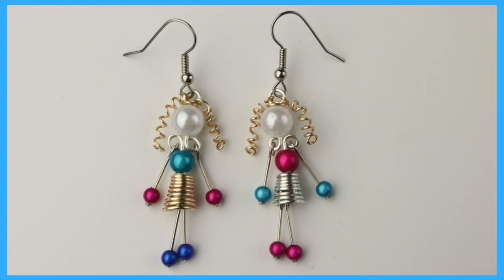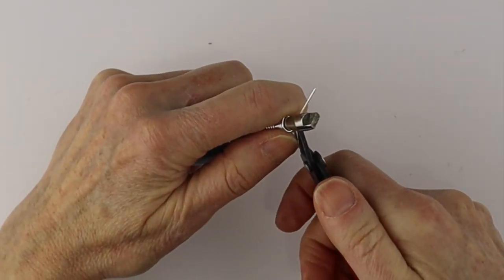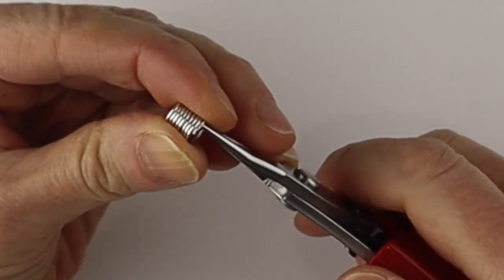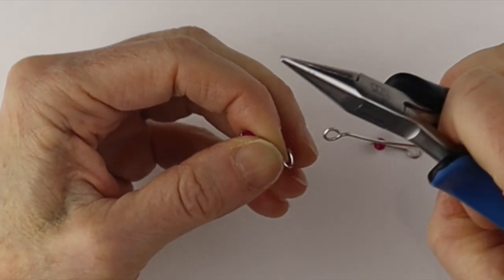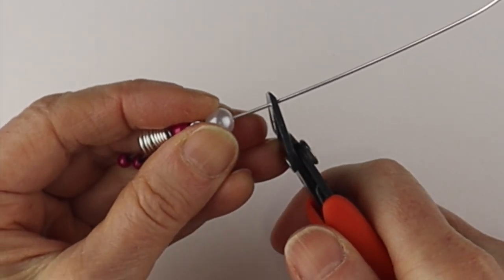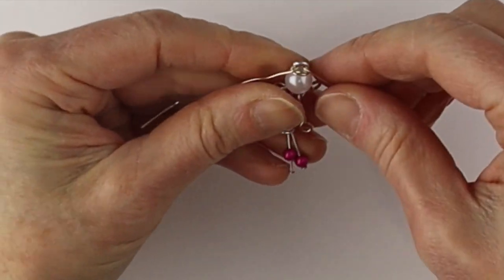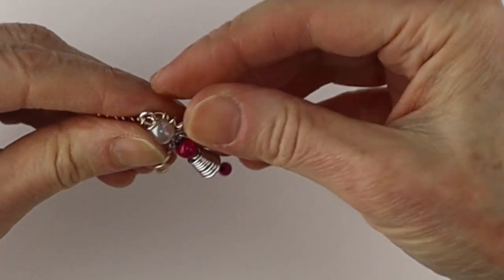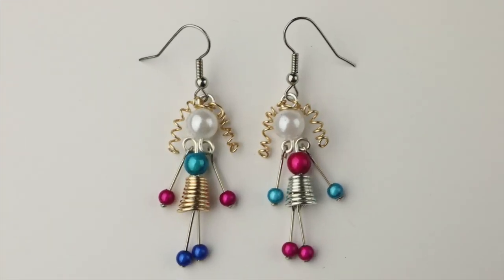Dangling Beaded Wire Figure Earrings @Beadalon Conetastic Tool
Dangling Beaded Wire Figure Earrings made with the @beadalon Conetastic Tool and the Hourglass Mandrels.

Conetastic Tool was designed by Sandra Lupo. Check out the @beadalon Facebook livestream where she demonstrates the tool

Please note tutorials are for personal use. All designs in my Heather Boyd Wire Etsy shop are copyright-protected and may not be reproduced. Thank you for your appreciation of my work.